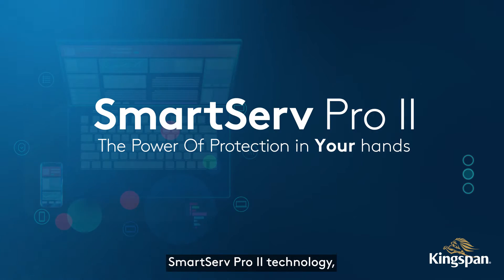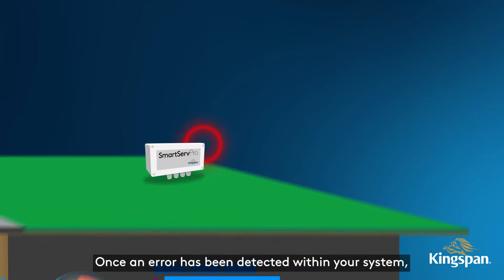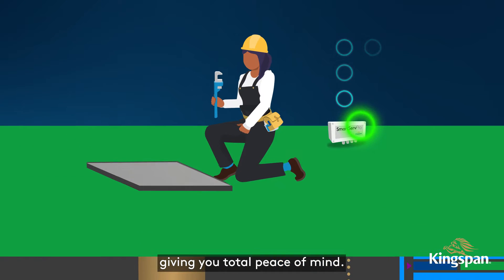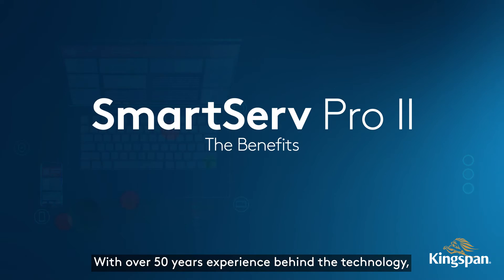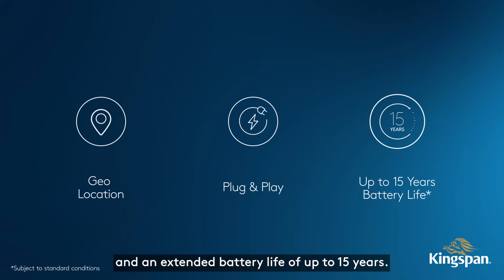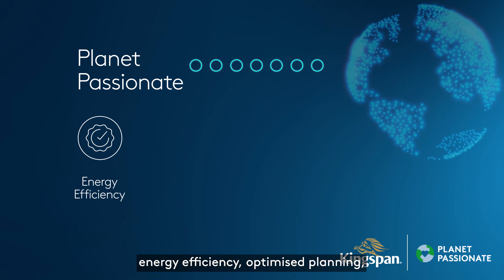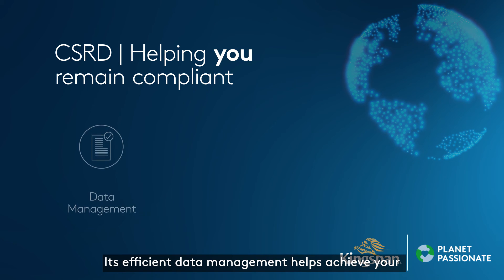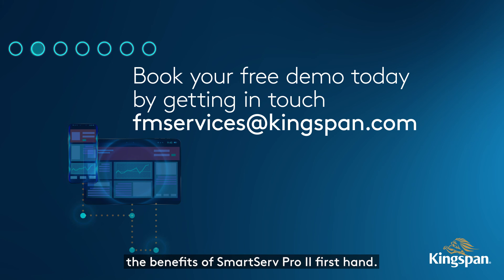SmartServ Pro II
Introducing SmartServ Pro II - Kingspan's new and improved remote asset monitoring technology.

SmartServ Pro II is a cost-effective solution which remotely monitors the performance of a building’s assets, providing you with total visibility of your asset portfolio across your entire estate. This includes separators, pump stations, rainwater harvesting units and water storage tanks. With over 50 years’ experience, SmartServ Pro II makes monitoring effortless – anytime, anywhere.

Discover the future of smart monitoring, book your free demo today and experience the benefits of SmartServ Pro II first hand